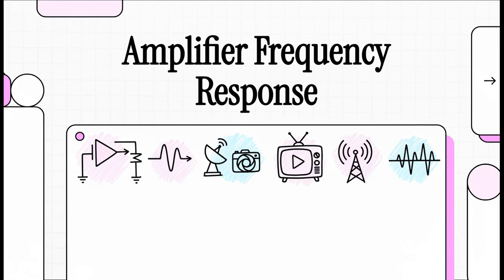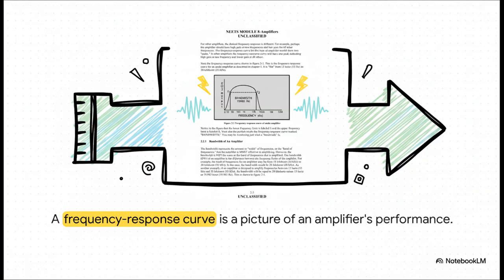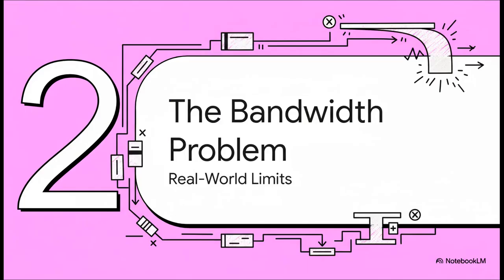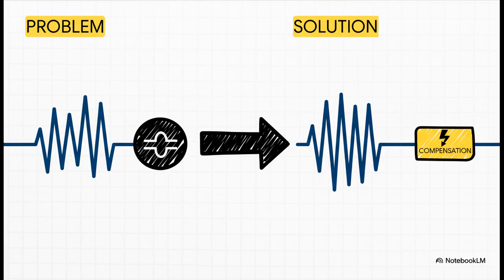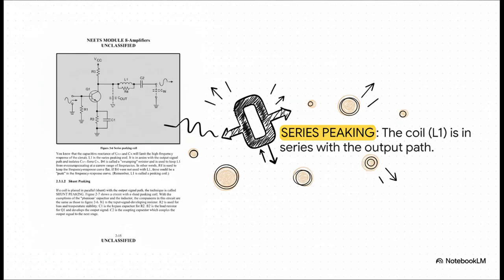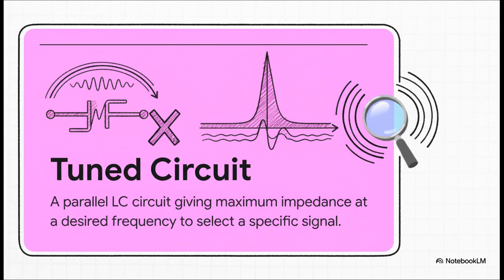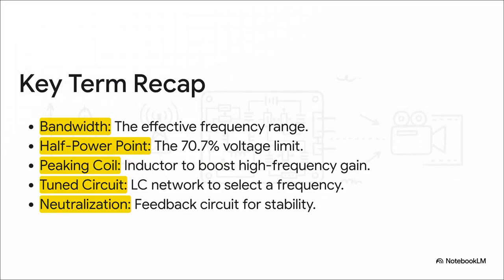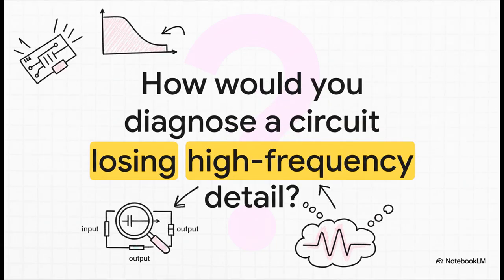Amplifier Frequency Response MOD 8 ch 2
Fundamental behavior of video and radio-frequency (rf) amplifiers, specifically focusing on how their performance is shaped by frequency response.